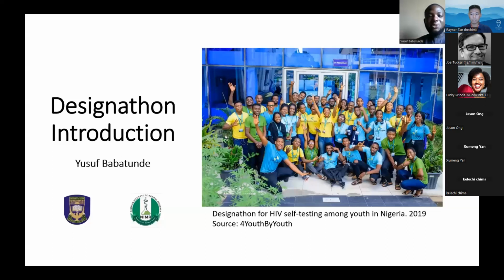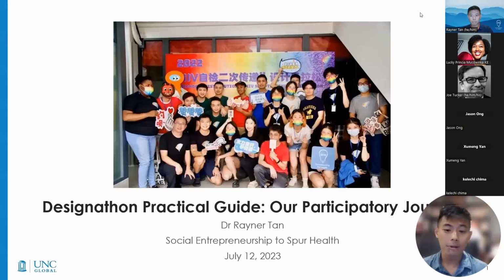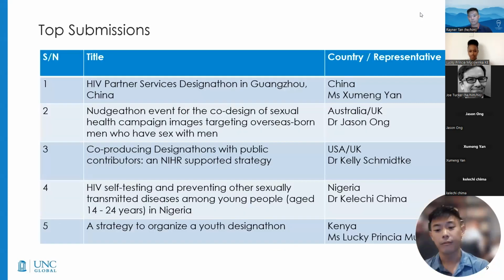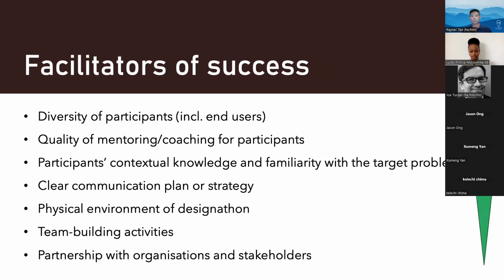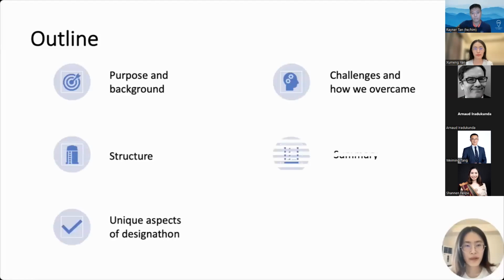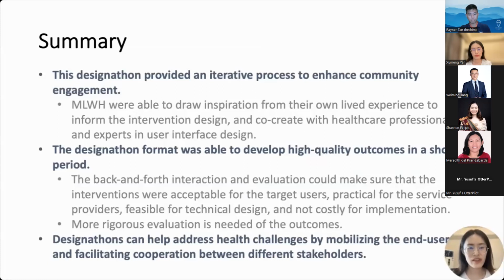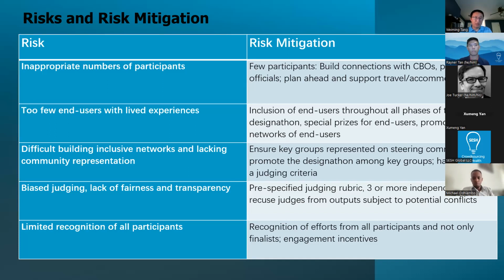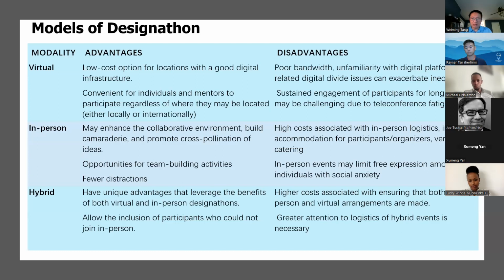SIHI Talks: Unleashing the Power of Designathons in Health and Health Research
This month's SIHI Talks introduces designathons for health, and provides practical advice on organising designathons for health and recommendations about monitoring and evaluation of designathons. This is co-organised by the Health Organization for Promoting Excellence (HOPE), SESH, and SIHI.